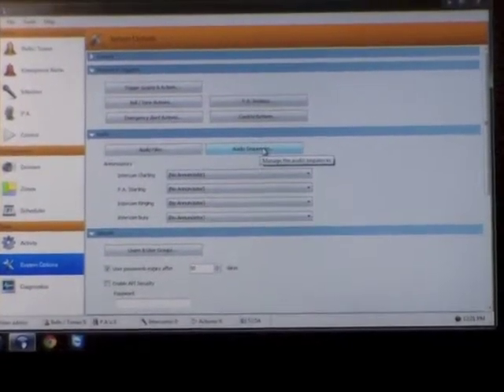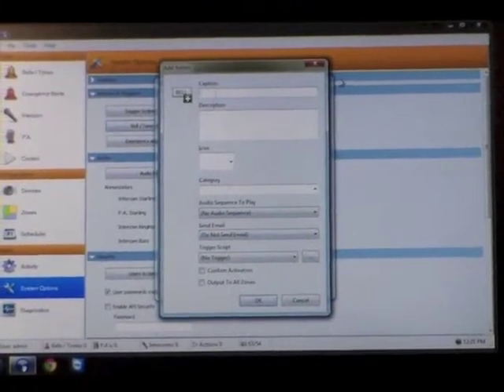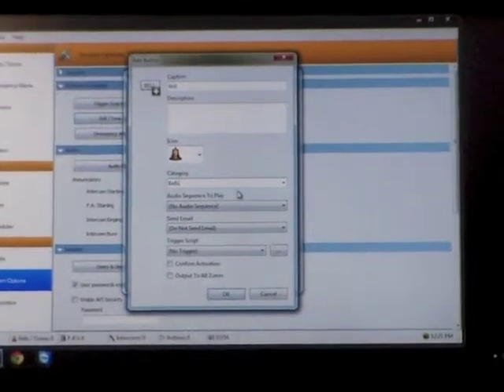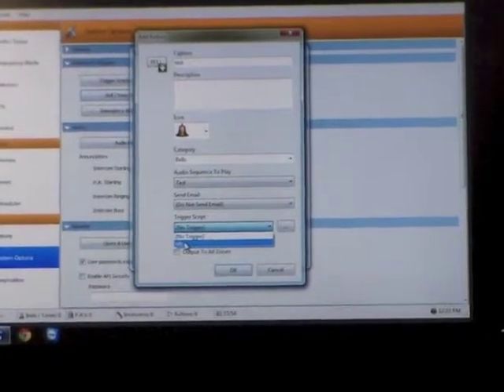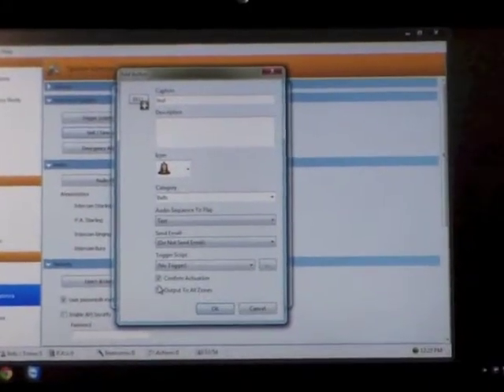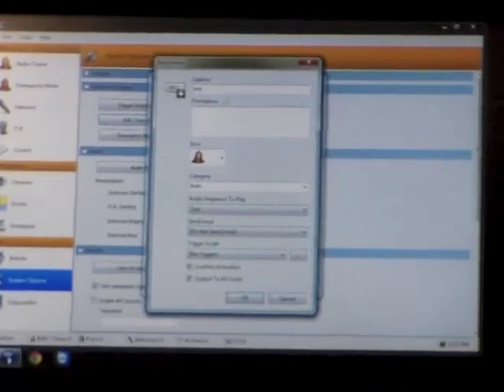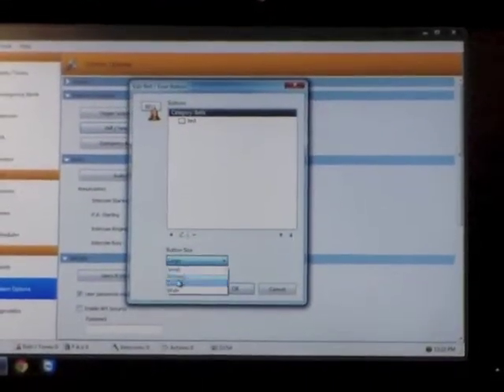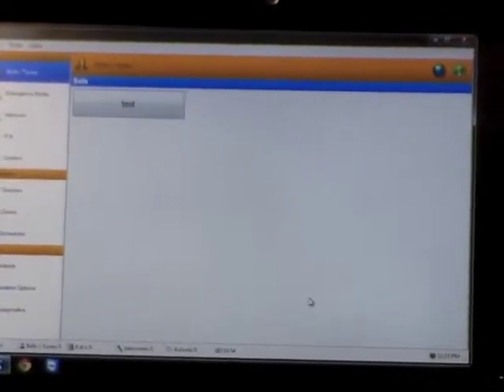Creating New Buttons